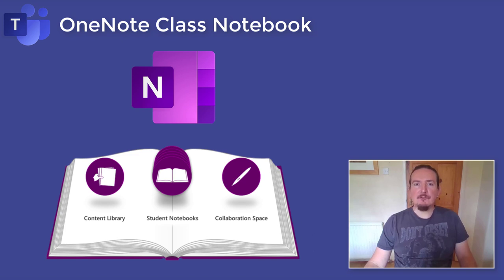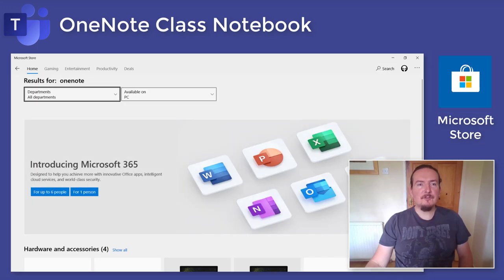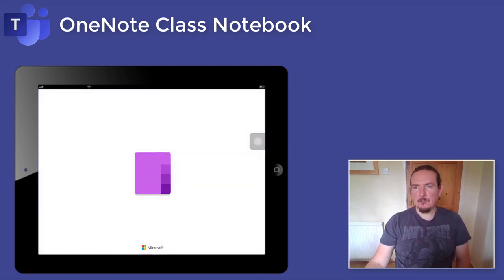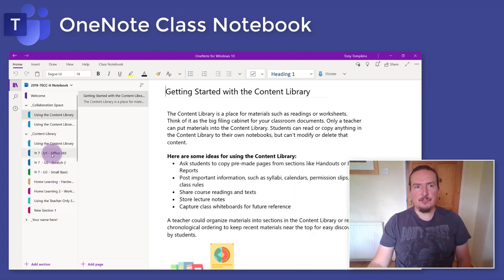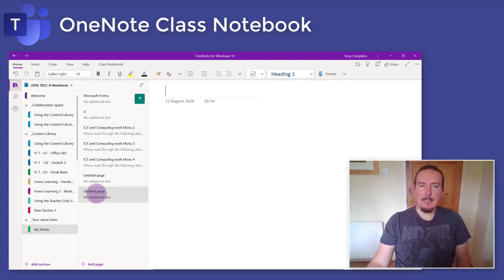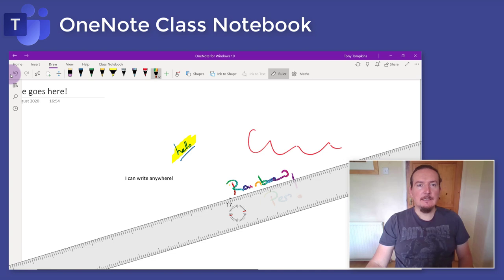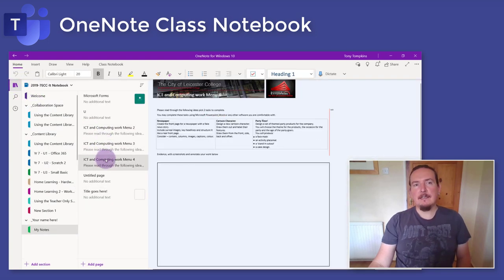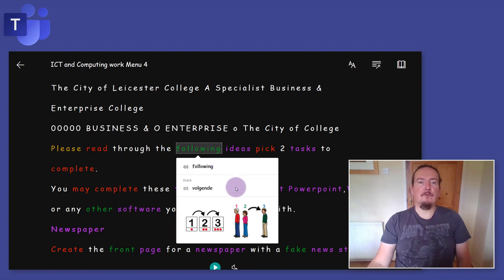Students Guide to Microsoft Teams - OneNote Class Notebook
Students Guide to Microsoft Teams - open your OneNote Class Notebook for the first time in Microsoft Teams, the new communication / collaboration platform in Office 365, and a powerful tool for educators.  This video explains how to Open your OneNote Class Notebook for the first time, how to create pages, write and ink your answers in pages distributed by your Teacher.  Use the search function, translate pages and read aloud your text with Immersive Reader.

Timestamps
00:00 Introduction
00:53 Where is your my notebook?
01:14 Installing OneNote for Windows 10
01:39 Opening the Class Notebook in OneNote

01:53 Installing OneNote on a Mobile device
02:27 The Collaboration Space and Content Library
03:23 Your own section in the Class Notebook
04:00 Creating a new page
04:27 Home Ribbon
04:53 Draw Ribbon
05:22 Insert Ribbon
05:56 Copying a page from the content library
06:21 Searching your class notebook
06:35 Translating pages
06:43 Immersive Reader
06:57 Outro

*Students Guide to Teams* is a series of short videos and "how to" guides to help students get to grips with using Microsoft Teams as part of their online learning.  Just click the "share" button below the video and copy the link.  You can then paste the link into an email, school website or blog, or post it to your Teams group.  Or you might like to create your own playlist and add all the videos from this series that you would like to include that cover the teams features you are actually using.

You can set this video as an assignment for your students to watch.  Here is a Microsoft Forms quiz to test whether they have actually watched it!
Follow the link and hit "duplicate form" to copy the quiz to your own Office 365 account.  Feel free to edit it whatever way you wish!

I've started a facebook group to share ideas and offer support around Remote Learning.  ► Come join me!

Find my school laptops and calculators recommendations, along with maths gift ideas in: